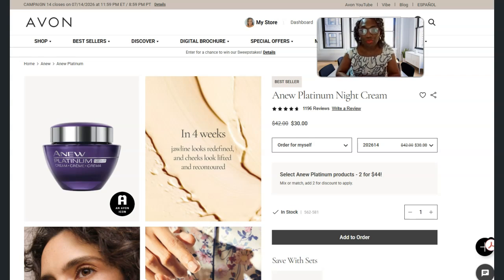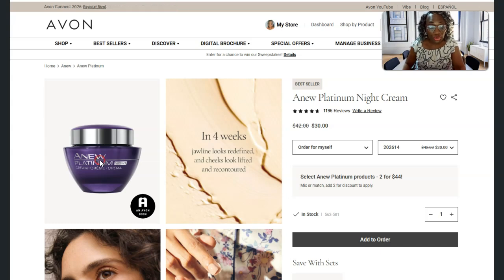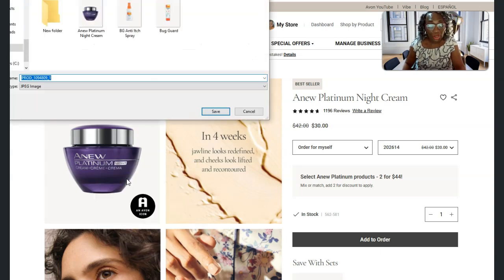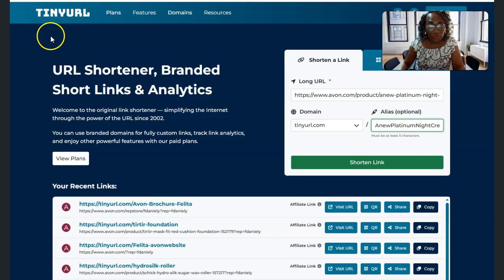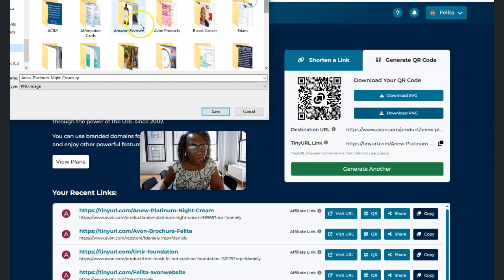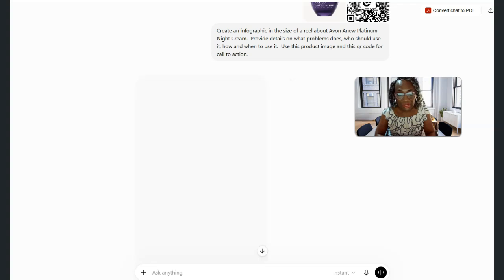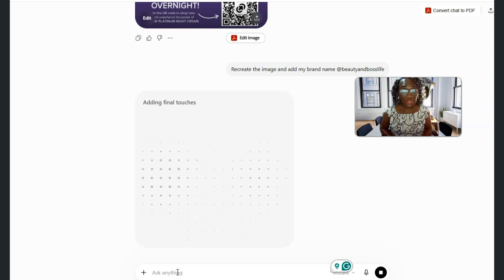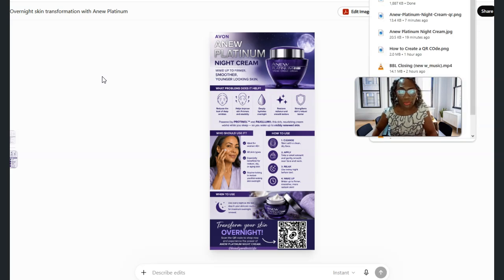Solve Everyday Beauty Problems with Infographics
Want to increase your Avon sales without feeling like you're constantly selling?

The secret is to educate your customers first!

In this Avon Ambassador training, I'll show you how to use professional product infographics to build trust, answer customer questions, and help shoppers choose the right products with confidence.

Infographics are one of the most effective ways to market your Avon business because they quickly explain:

✔️ Who the product is for
✔️ The key features and benefits
✔️ How to use the product
✔️ Why customers should consider it
✔️ A clear call to action to shop

You'll also learn how to turn one infographic into content for Facebook, Instagram, Pinterest, WhatsApp, YouTube, email marketing, and more—saving time while creating valuable content that works for you 24/7.

Whether you're a new Avon Ambassador or looking for fresh marketing ideas, this training will help you become a trusted beauty consultant and create content that attracts customers and encourages repeat business.

** In This Video You'll Learn:

Why infographics increase customer engagement.
How to educate instead of just sell.
The 5-step formula for creating effective Avon infographics.
Where to post your infographics for maximum visibility.
How to turn one infographic into multiple pieces of content.
Tips for increasing sales through education and consistency.

What Avon product would you create an infographic for first?